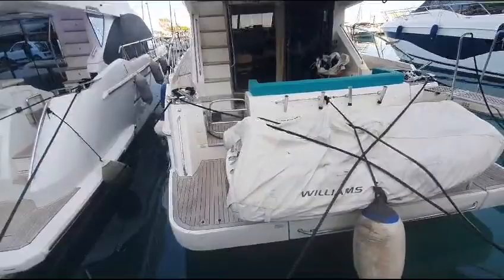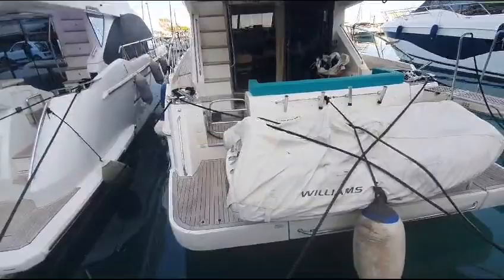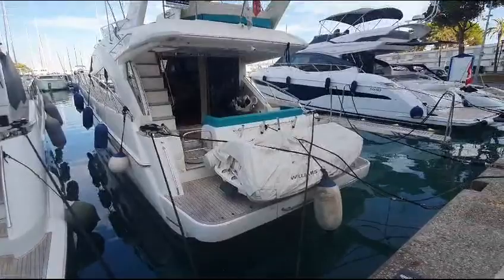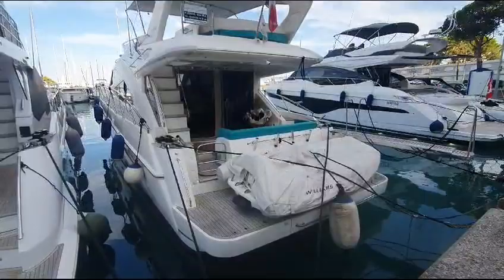Sealine T60 Aura flybridge motor cruiser - Boatshed - Boat Ref#327741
Sealine T60 Aura flybridge motor cruiser for sale with Boatshed Riviera Photos and video taken by Boatshed Riviera